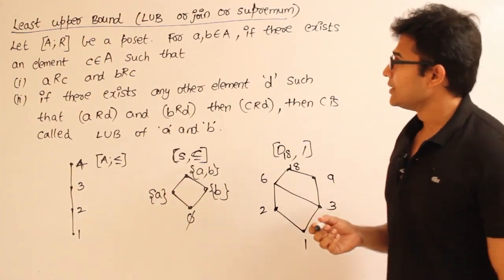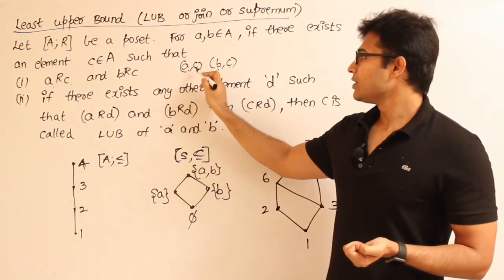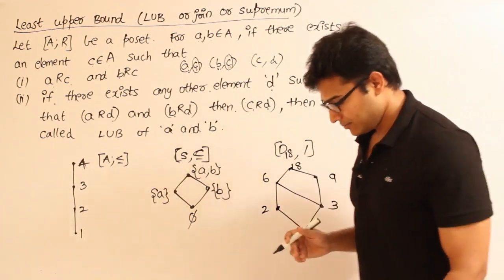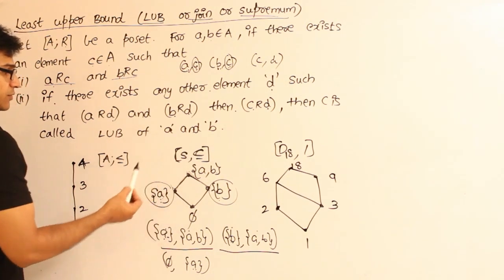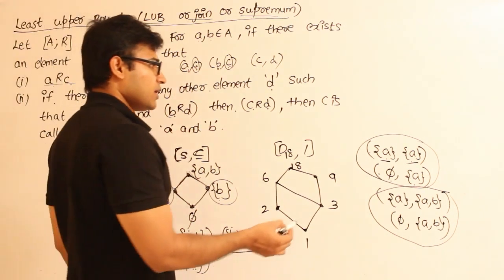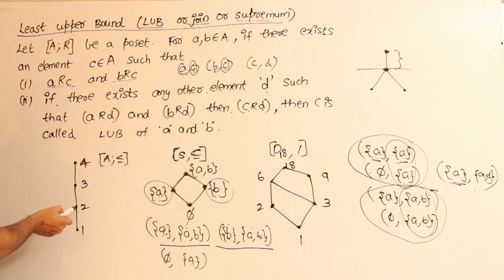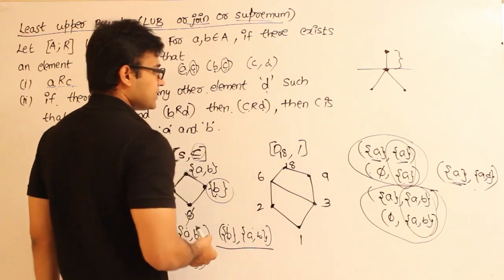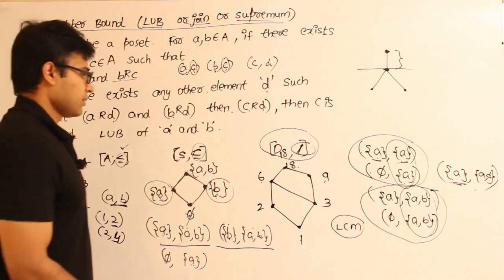EM | Discrete Mathematics | Partial orders & Lattices | LUB | Ravindrababu Ravula